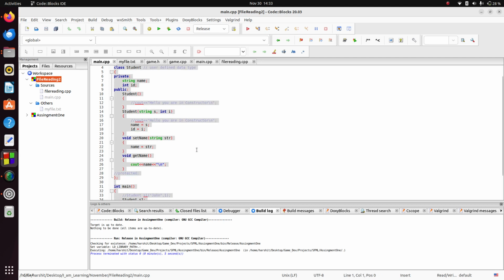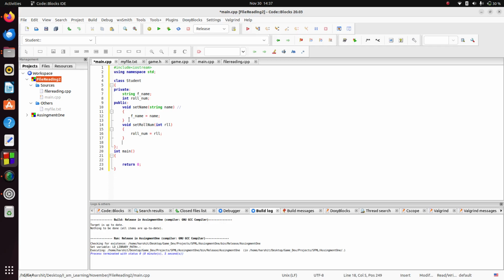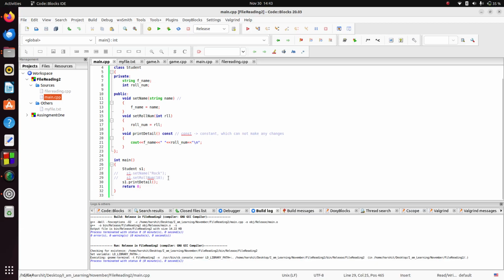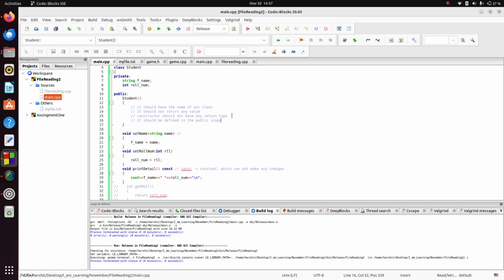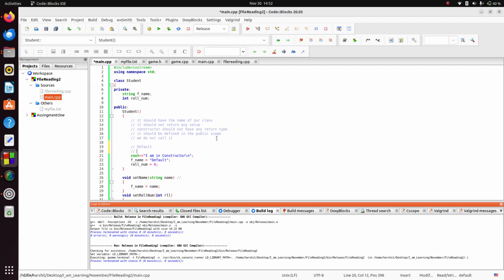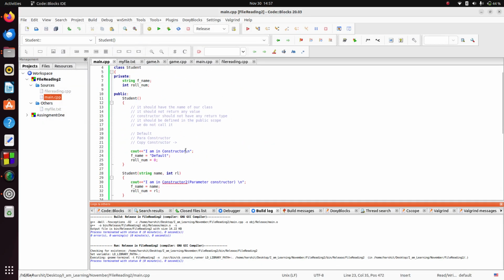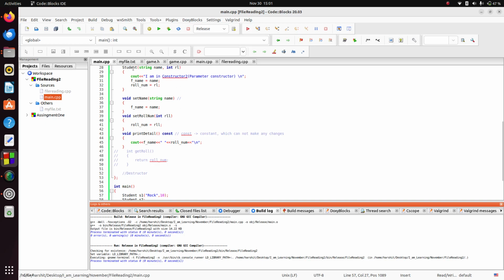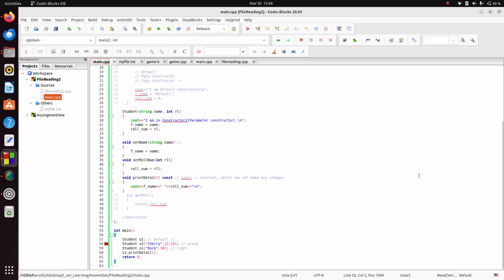Constructors in C++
In this video lets discuss about constructors.

Welcome to my journey of learning C++! 🚀 I’ve decided to take an efficient and practical approach to mastering this language, and I invite you to join me on this exciting path. Together, we’ll face the ups and downs, and work hard to stand out from the crowd. 💪

As I mentioned, I’m also in the learning phase, so it's possible that I might make some mistakes along the way. But I’m confident that you all will be here to help and correct me whenever needed. 🙏

Who knows? Maybe one of us will become the next great programmer! 💻✨